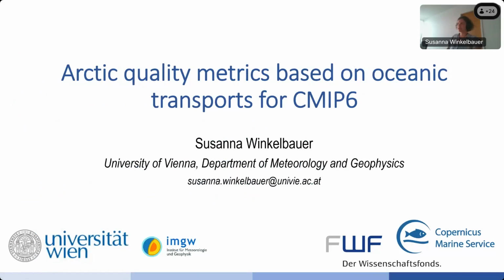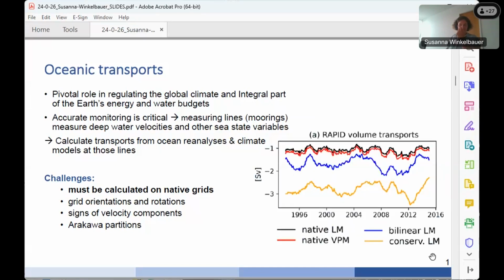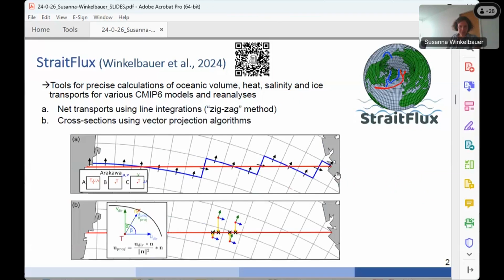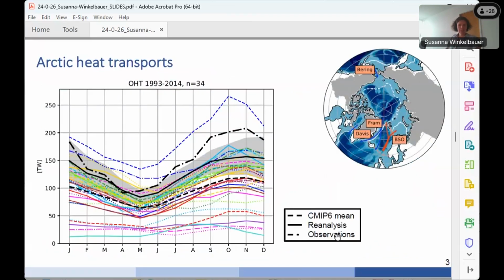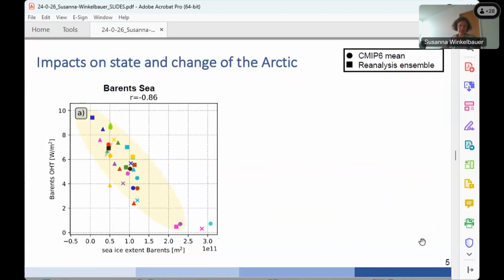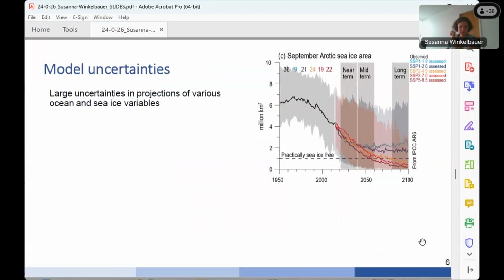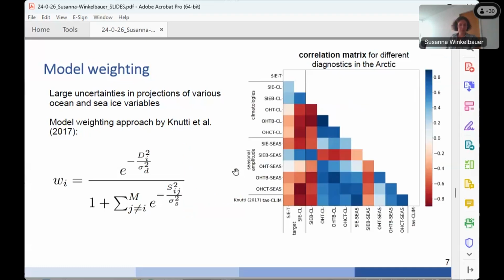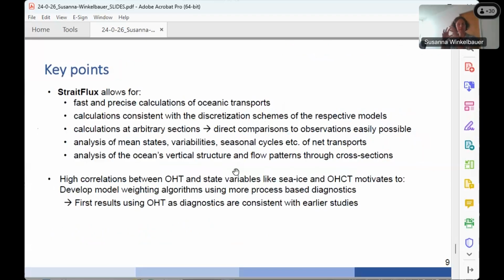Arctic quality metrics based on oceanic transports for CMIP6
Presentation by Susanna Winkelbauer for the CMIP Seminar held on 26 June 2024 titled 'Arctic quality metrics based on oceanic transports for CMIP6'.